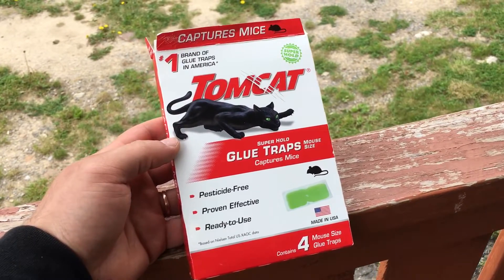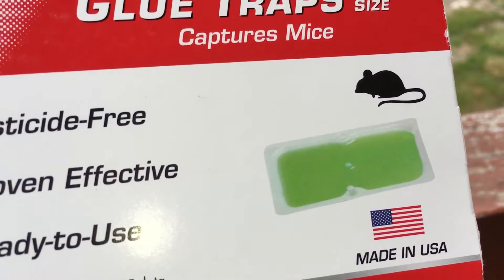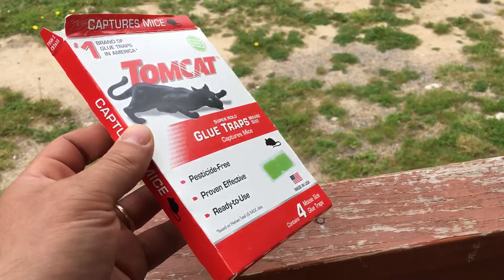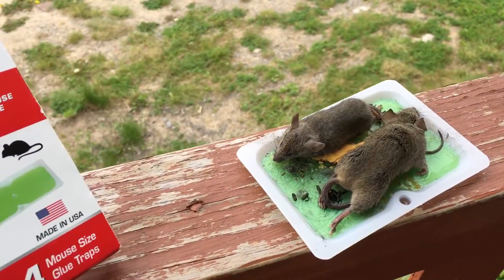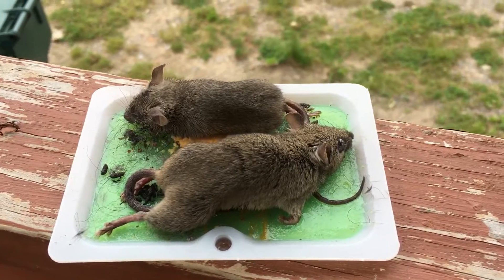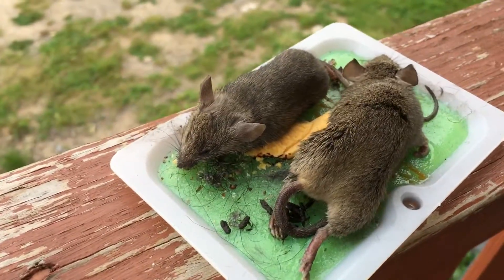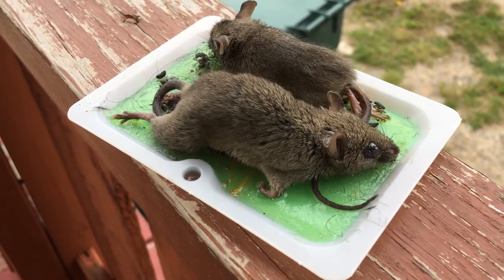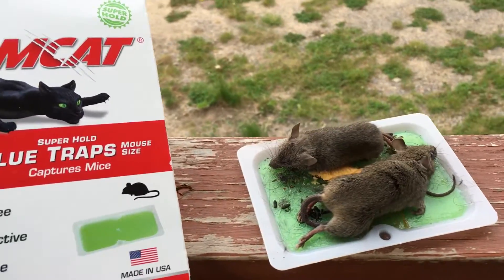WoW! Two Mice in One Trap. Crazy Sticky Glue Trap Catch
Demonstration about how glue traps catches mice.